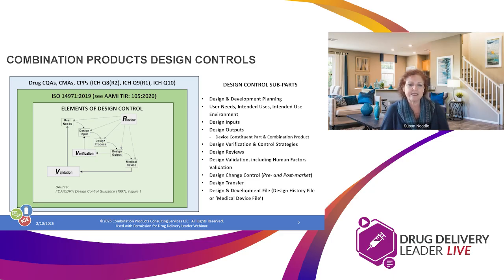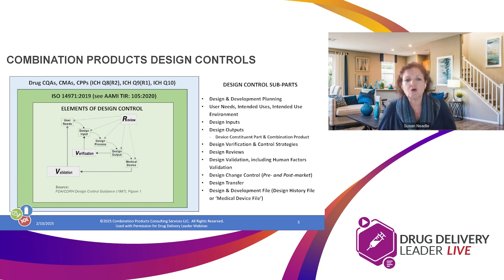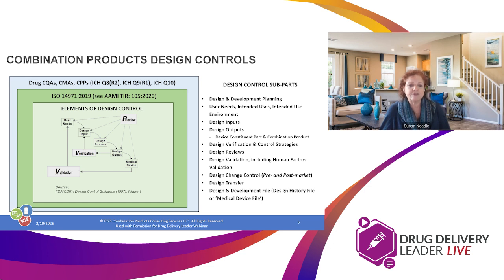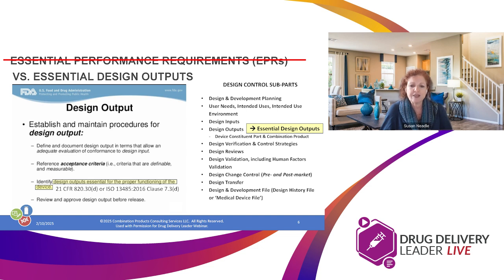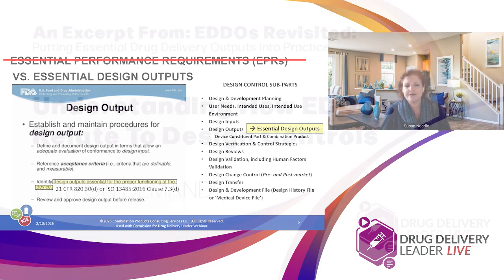Understanding How EDDOs Relate To Design Controls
How are EDDOs (Essential Drug Delivery Outputs) related to Design Controls during the design and development of a combination product? In this segment of the Drug Delivery Leader Live event EDDOs Revisited: Putting Essential Drug Delivery Outputs Into Practice, consultant Susan Neadle of Combination Products Consulting Services, LLC illustrates how the concept of Design Outputs fits within the broader context of Design Controls.